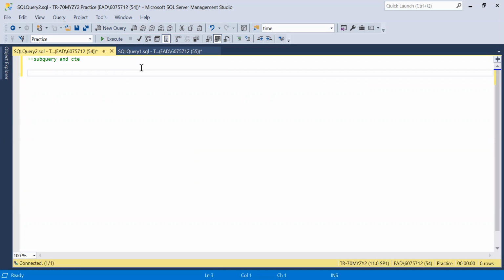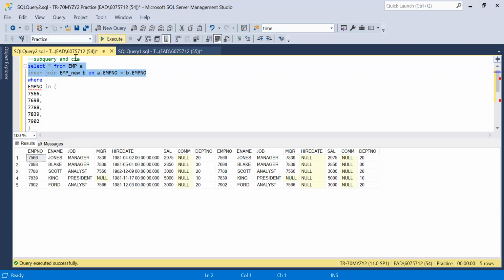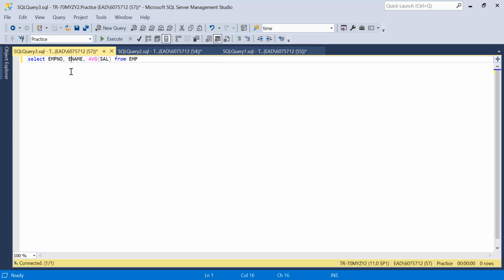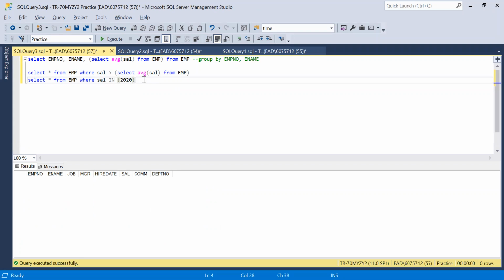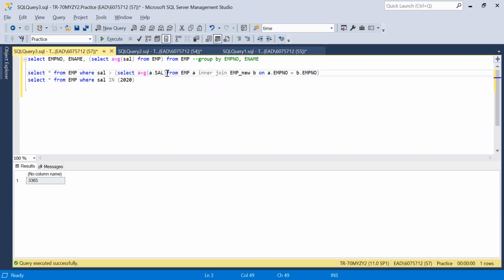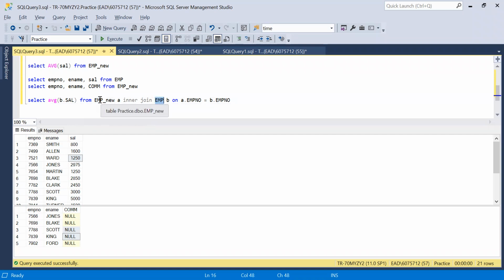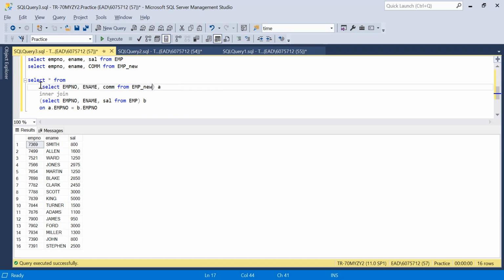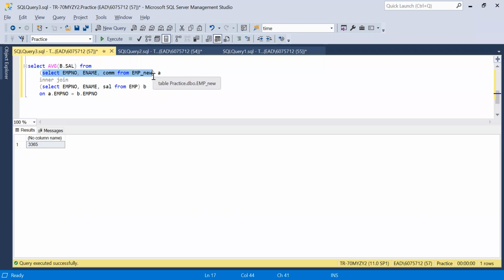Class-9 || MSBI & SQL Training in Bangalore || NDR EdTech || +91-8722355666